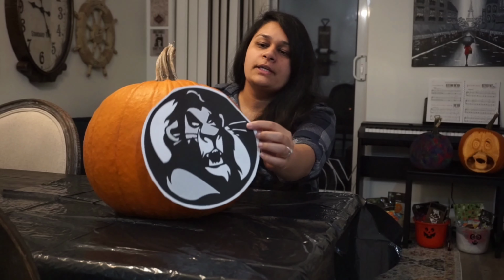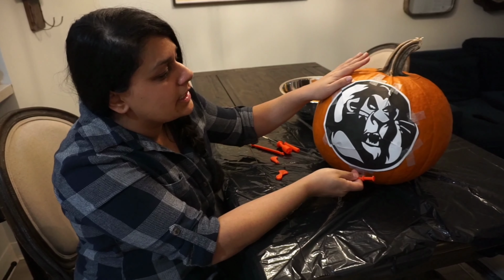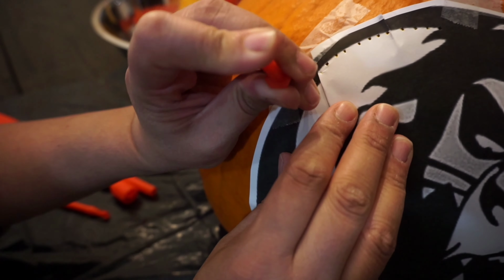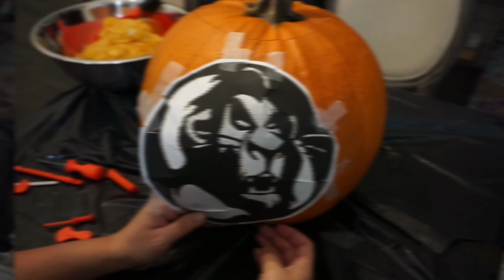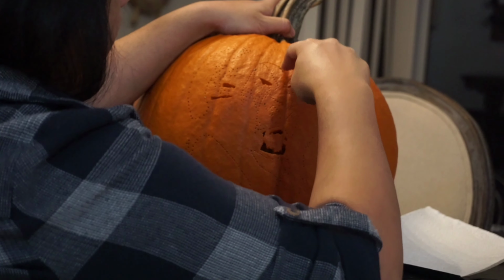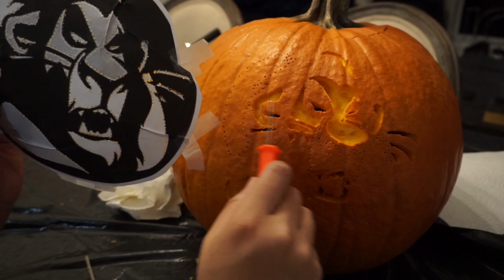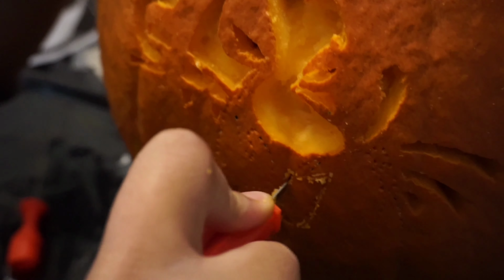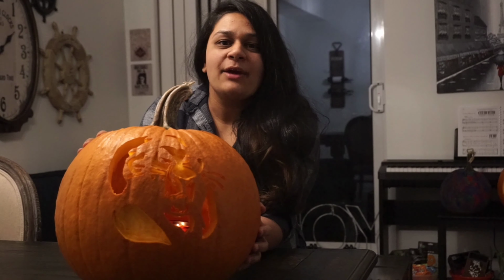Mastering the Art of Pumpkin Carving: A Step-by-Step Tutorial 🎃🔪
Join us for a fun and informative pumpkin carving tutorial! Learn the tricks and techniques to create your own spooktacular jack-o'-lanterns this Halloween. We'll walk you through every step, from selecting the perfect pumpkin to carving intricate designs. Get ready to impress your neighbors with your pumpkin carving skills! 🎃🔪

What you'll need:
-Pumpkin
-Printed Design/Stencil
-Pumpkin Carving Set (dollar store ones are great)
-Tape
-Candle & Lighter

Happy Halloween!